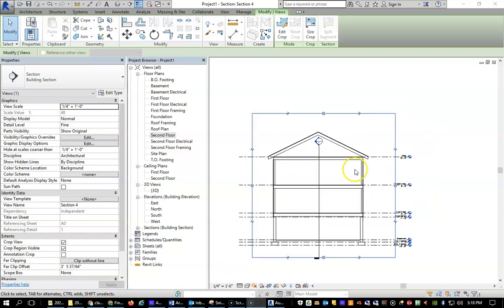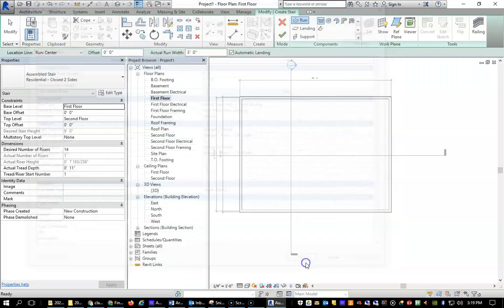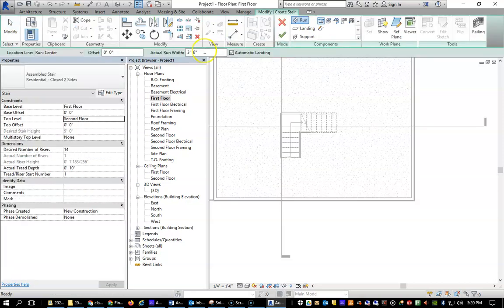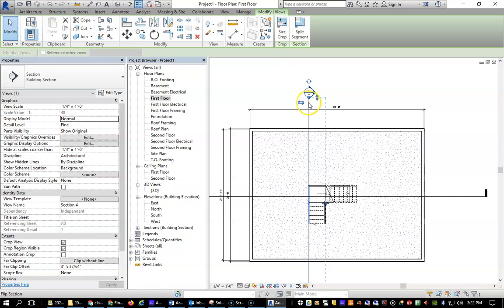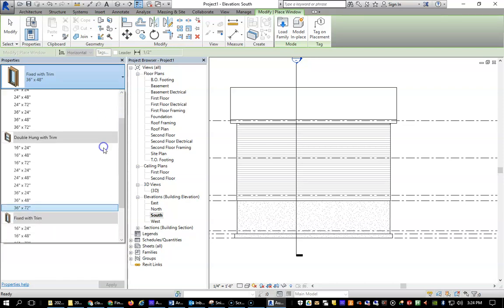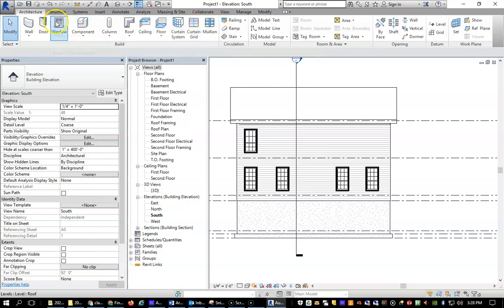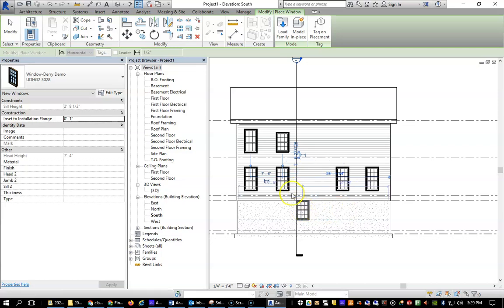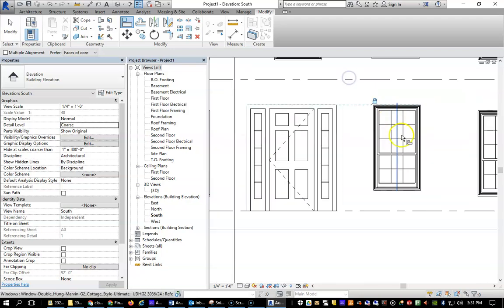Arch Design exam review part 2